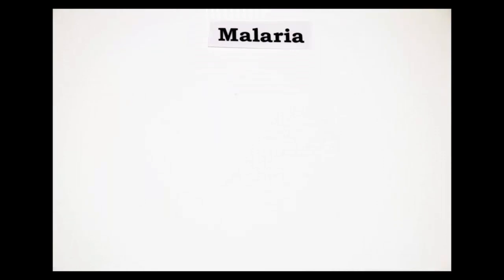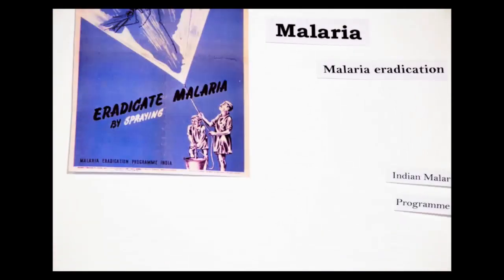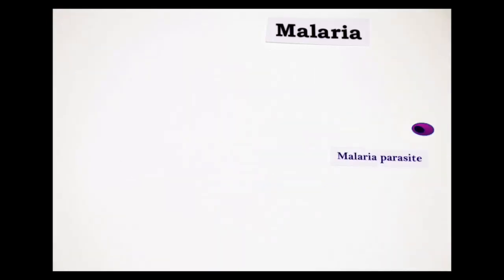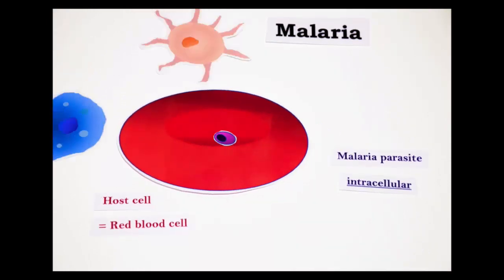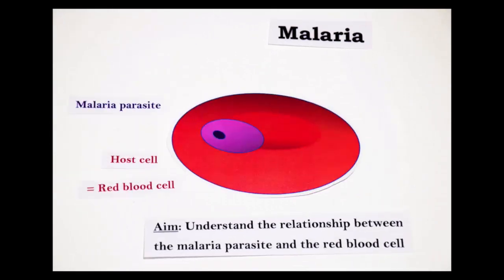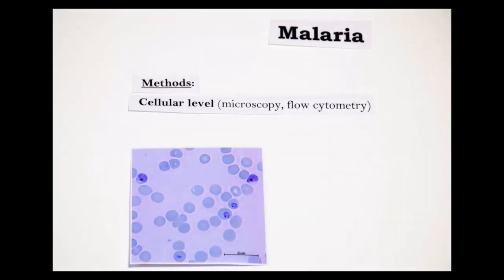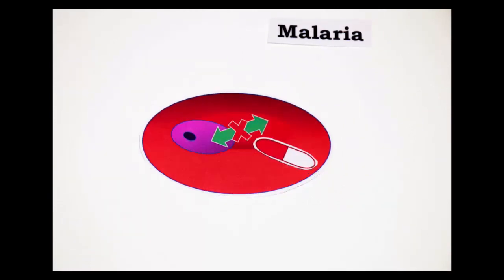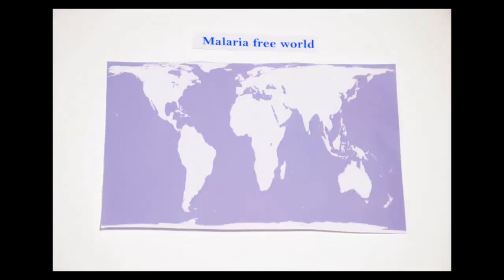Coralie Boulet -2018 Visualise Your Thesis Entry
Treating malaria by targeting… our own cells?!